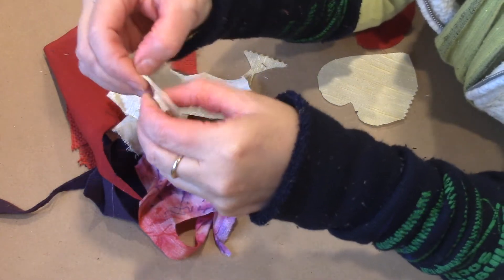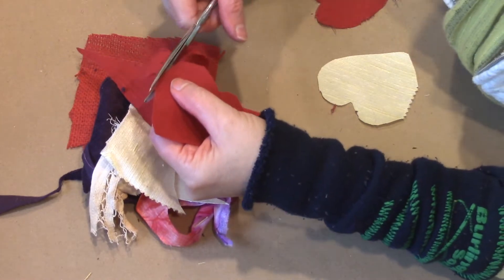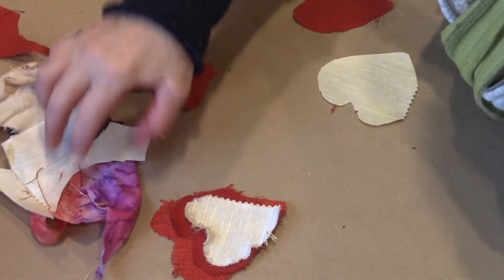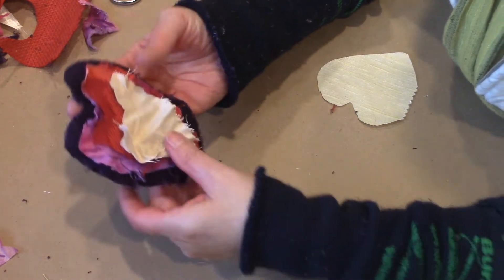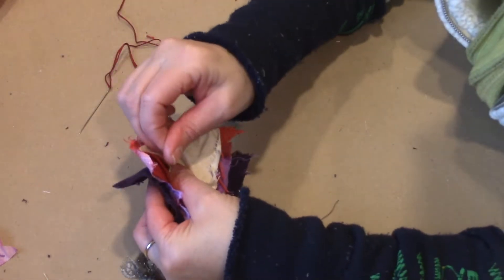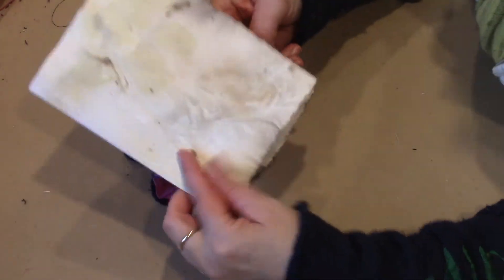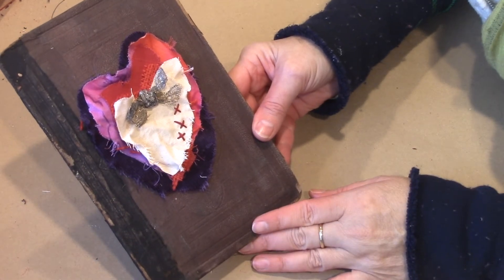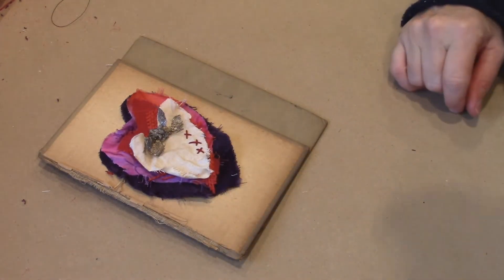Valentine Fabric Heart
Sending ALL of you some Love for Valentine's Day!

*I REALLY appreciate it when you watch my videos to the end!

*I hope I will Inspire you to make your own videos, Go Live and share your interpretation of my project with others! Don't forget to Link back to my channel! "Sharing is Caring"!

*Below are a few ways that you can support my Artsy Life, purchase some amazing Vintage Recycled Supplies that can be used in Art projects, Home Decor and Restoration.
From time to time I'll be selling my art work as well.

To Keep in Touch, Receive Special Offers, Inspiration and much more  sign up for my VIP Newsletter and receive a FREE Guide, 4 Ways to Age/Dye Fabrics naturally.

SkillShare:
Use this link to take my Rattie Rag Bag Class on Skillshare and get 2 months for FREE! There are many other wonderful classes there as well that I'm sure you would love!

OR

Like my FB page and be inspired daily with inspirational recycled art projects and videos.

My FB Recycling Gang to share photos of your recycled art.